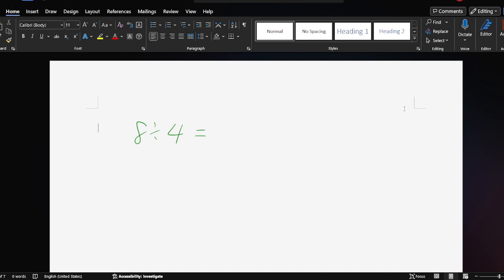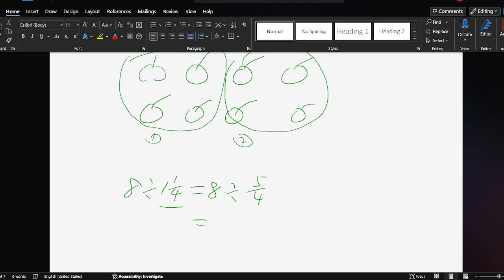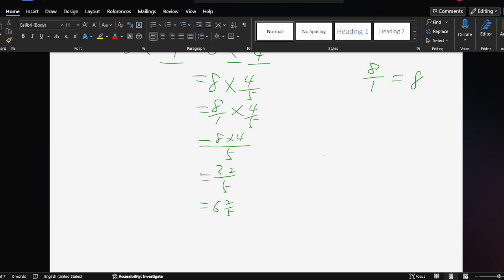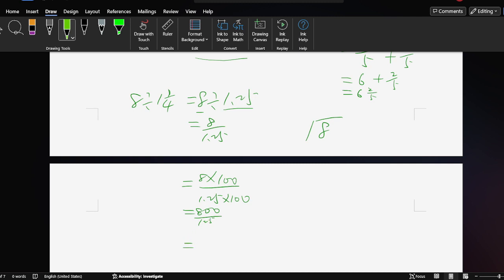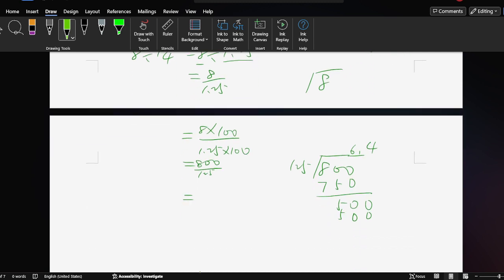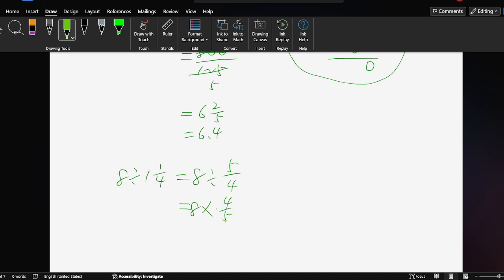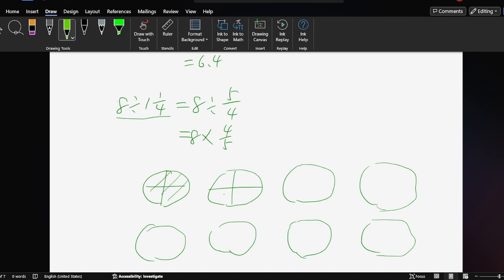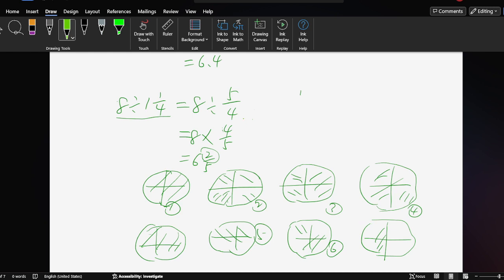Dividing a whole number by a fraction, understand the logic of fraction division